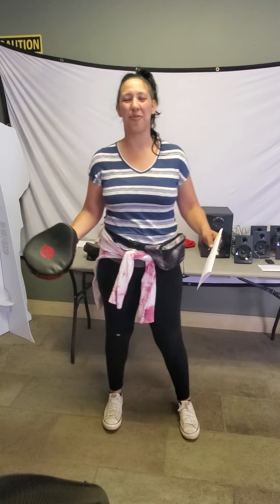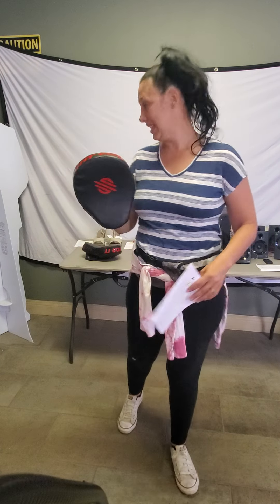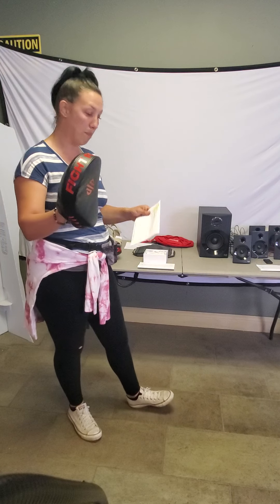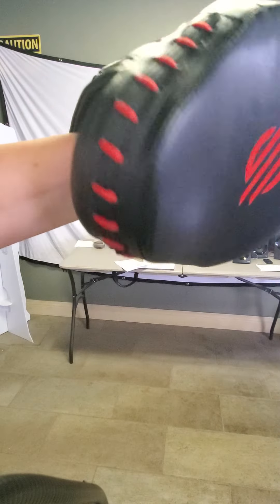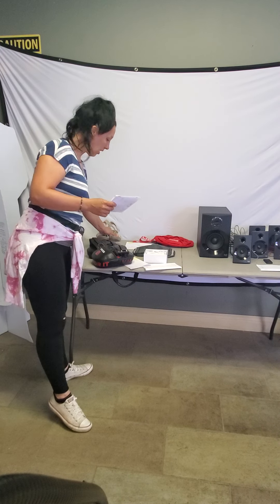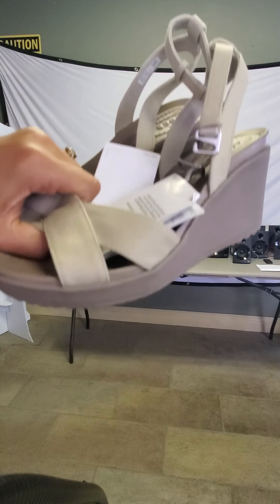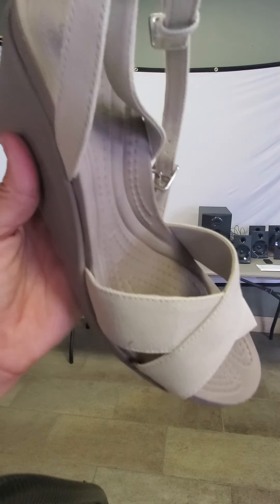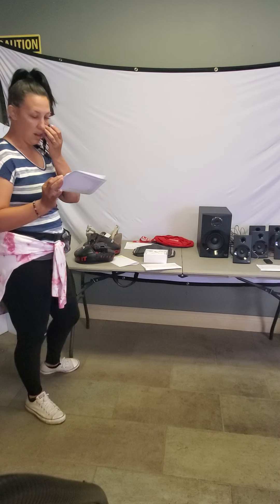Featured Items of the Week June 3rd